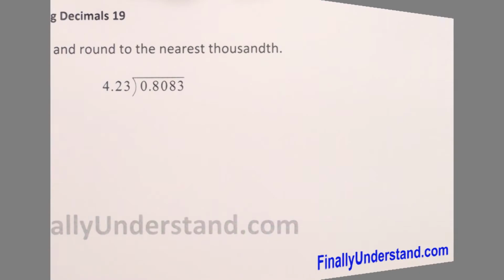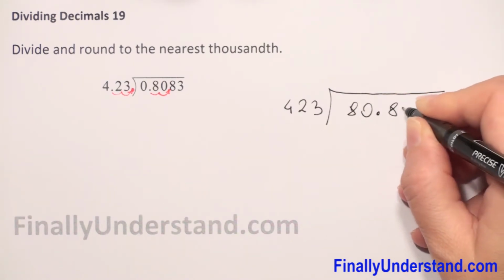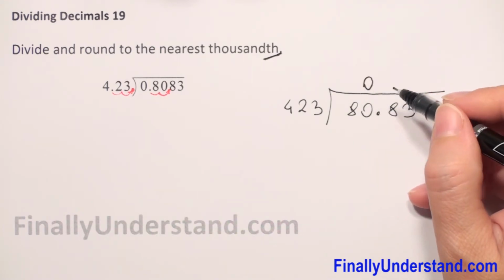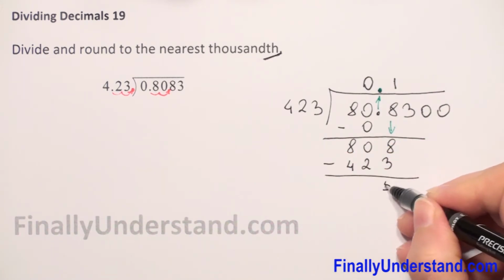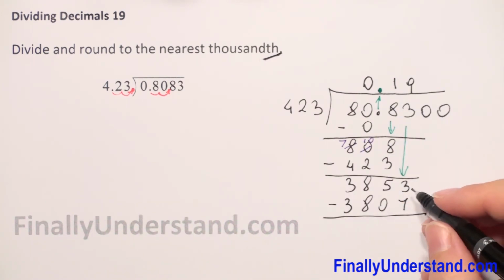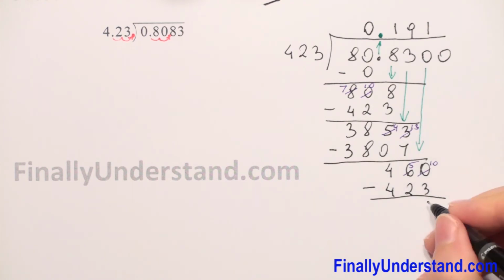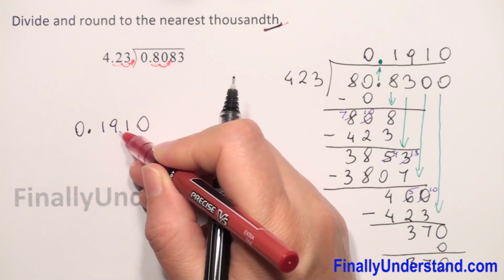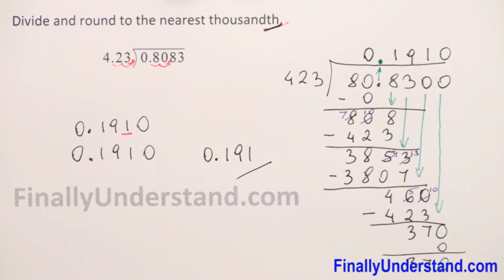Divide Decimals and Round to the Nearest Thousandth | Step-by-Step Math Tutorial 19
Learn how to divide decimal numbers and round your answers to the nearest thousandth in this easy step-by-step math tutorial!
Perfect for students, teachers, or anyone who wants to strengthen their math skills.